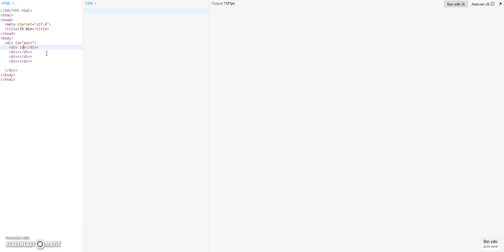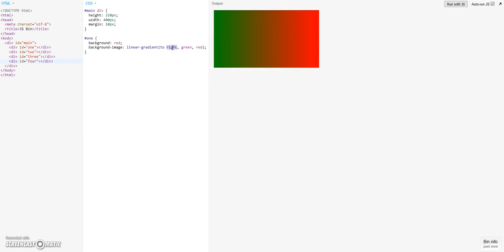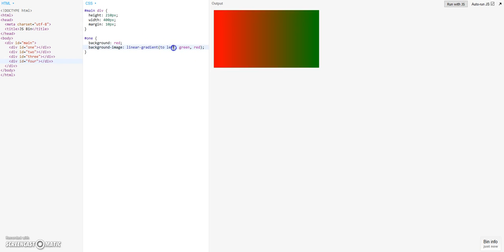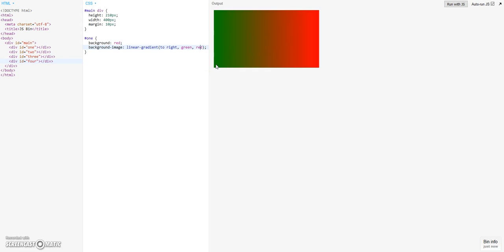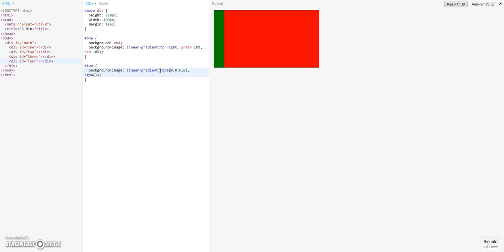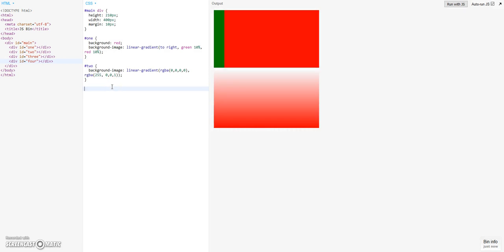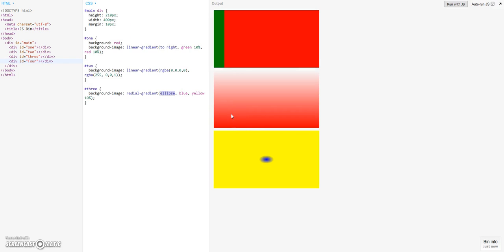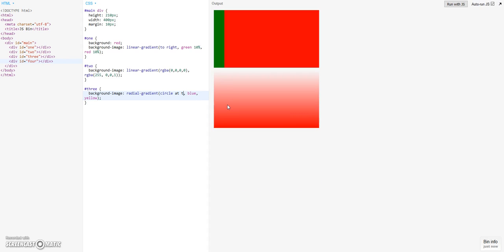CSS Gradients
In this tutorial we will have a look at CSS gradients. With the gradient functionality you can design colourful web pages with just a few lines of CSS. CSS gradients are generating an image, with gradient effects.

Particularly we will have a look at the linear-gradient and the radial-gradient function. I will introduce the most important use cases, to enable you to start with CSS gradients on your own.

As always I use JSbin this tutorial.

If you want to know more about CSS gradients, just have a look at the following web pages:

Your webstudio